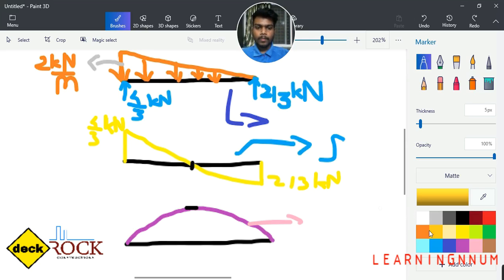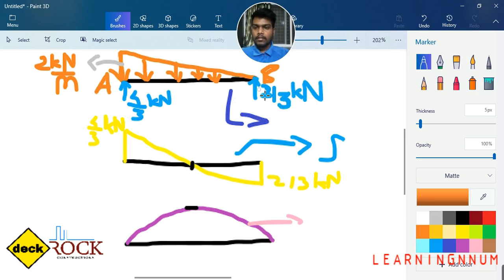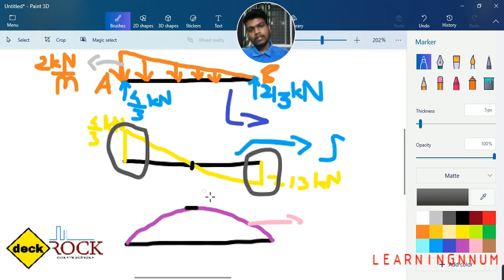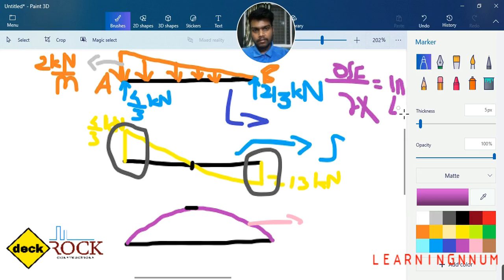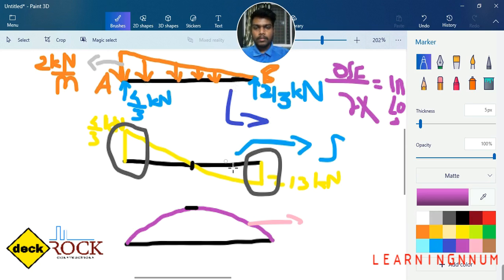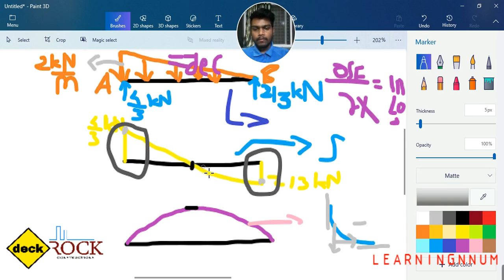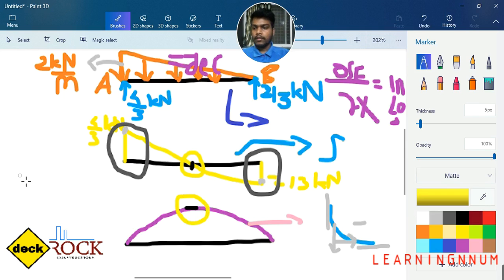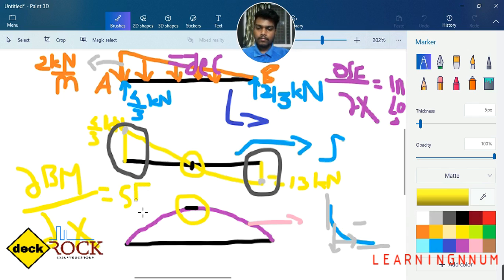Shear Force & Bending Moment Part3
This video would help you to explore the analysis report and conclusions.